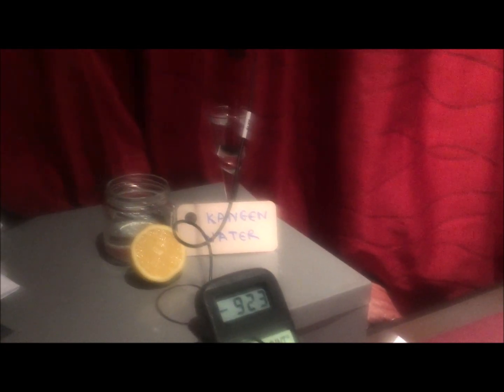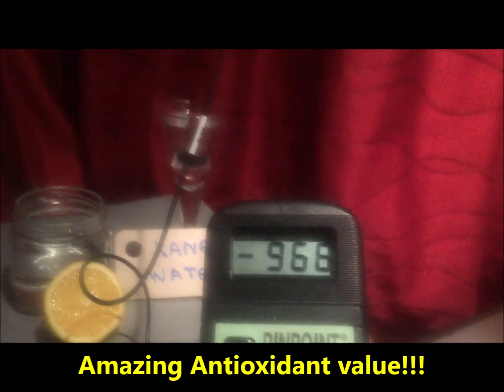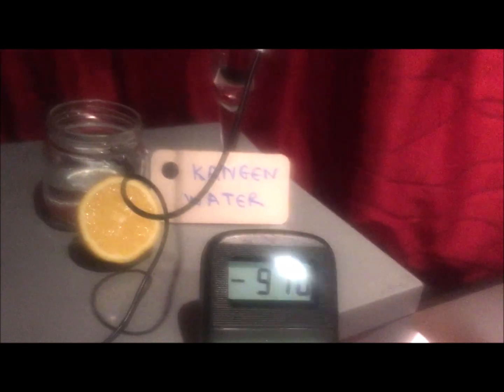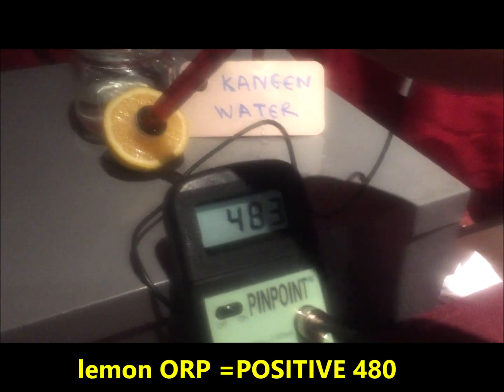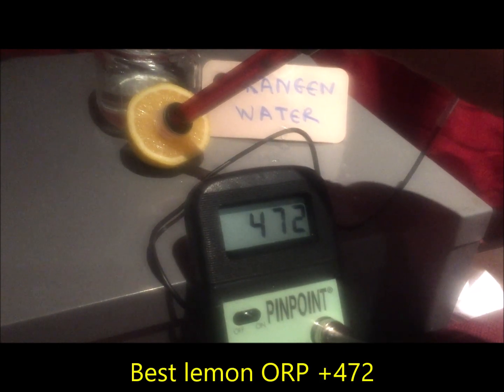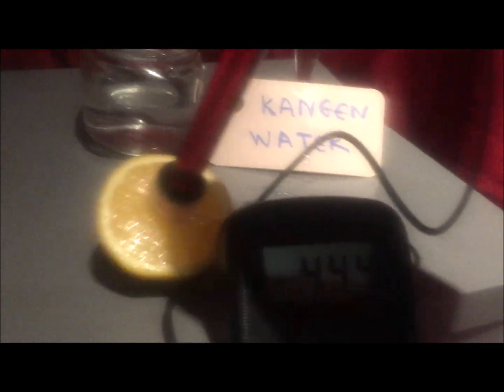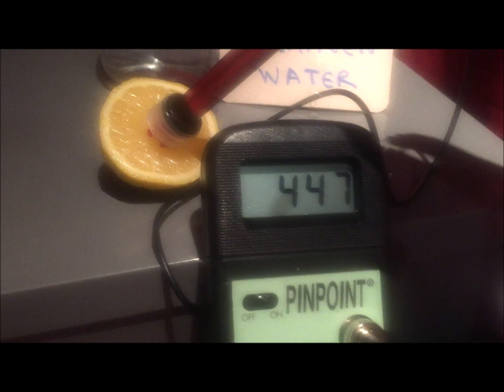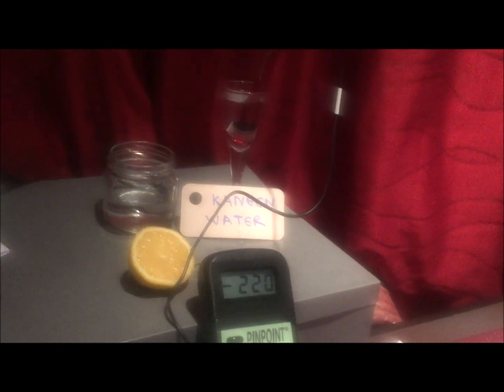Kangen water Versus Lemon - Oxidant or Antioxidant test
Kangen water Versus Lemon  - Oxidant or Antioxidant test.  Kangen water beats the lemon !!! Who would have thought that!!!